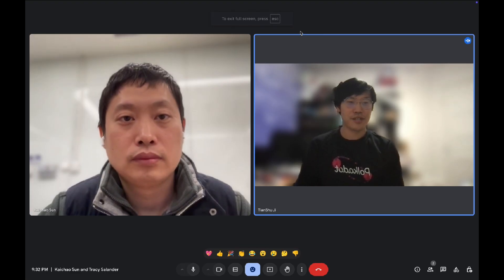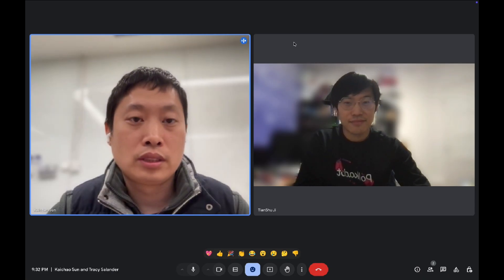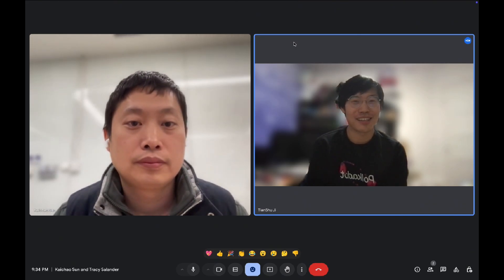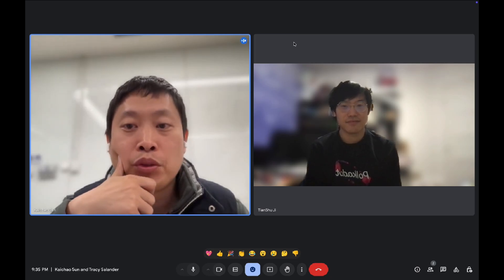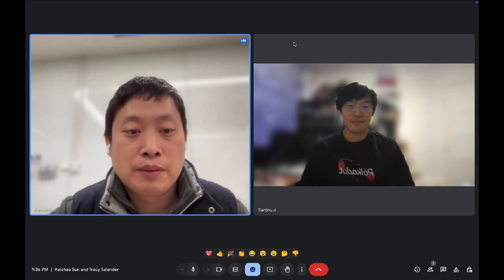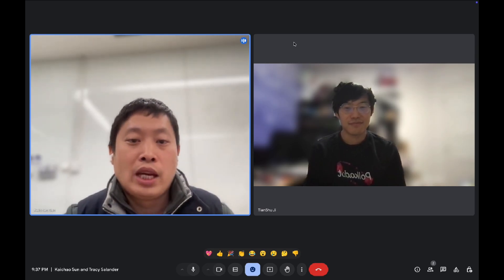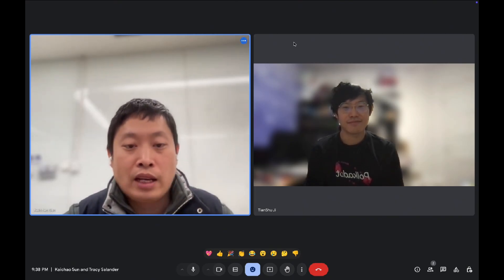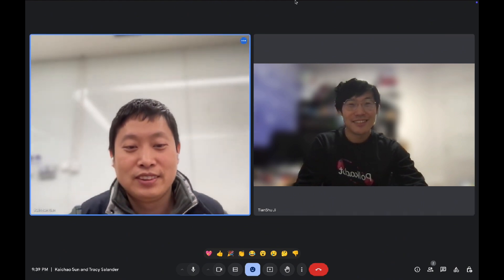Interview with a Finalist Project from the 'Polkadot Hackathon 2024 Bangkok' — Keyring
In this video, we conduct an in-depth interview with the finalist team from the "Polkadot Hackathon 2024 Bangkok," exploring their experiences and insights during the development process.

This episode features Keyring, hardware wallet brings the financial card experience to blockchain. It allows users to transfer or teleport assets, staking the native token, interact with DApps, etc.

The interview covers the team's project background, technical strengths, and innovations, as well as memorable experiences during the competition and their future development plans. The team shares their unique development methods and application scenarios within the Polkadot ecosystem, showcasing their technological breakthroughs. They also discuss interesting stories and valuable lessons from the competition and share their vision for 2024. Join us to experience the journey of this innovative and dynamic team as they explore and grow in the Web3 world!